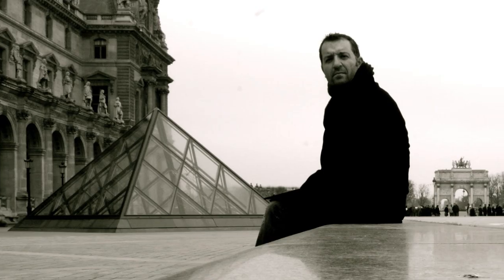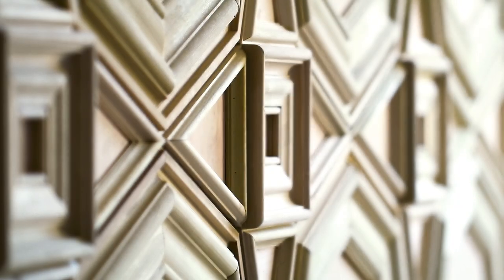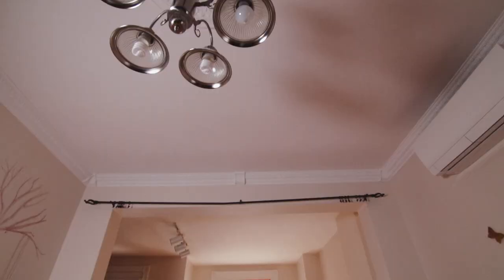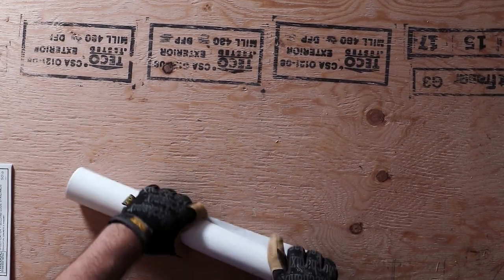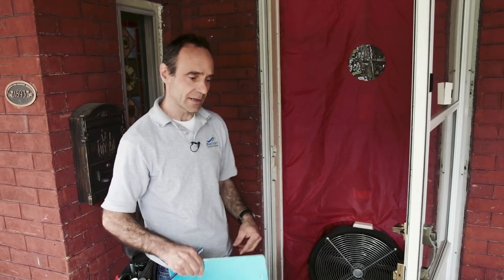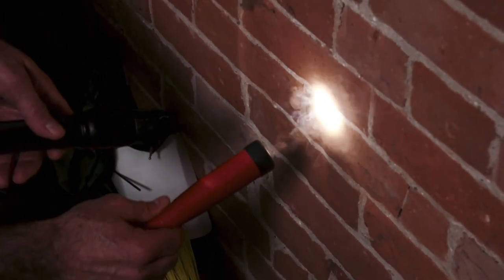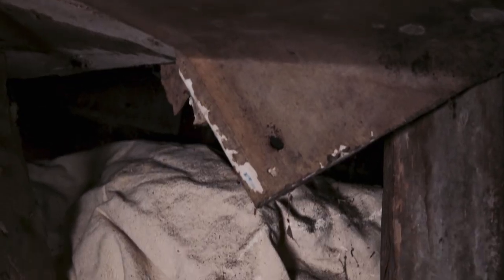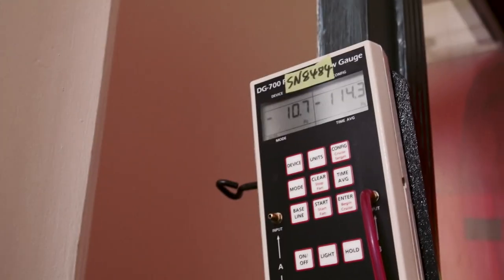Hardcore Renos 127Project Eps #1 "It Begins"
Manny introduces you to the 127Project A full gut reno of a 127 year old home in the heart of the downtown Toronto core. It all begins with Manny walking you through what the home looks like right now. Manny introduces you to Greg from Blue Green Group and we talk about building envelope. As with all of Manny's renovations, it is never about just getting the job done. There is so much more behind his thinking and his R.O.C. crew. Get ready for a series of construction videos built like no other, after all, this is not your average renovation show, this is Hardcore Renos.

Manny is Hardcore Renos - Renovations That Last Generations  Follow him and his crew as they renovate.  Get the inside scoop on what it takes to deal with sub trades, architects, engineers, designers and clients when renovating.